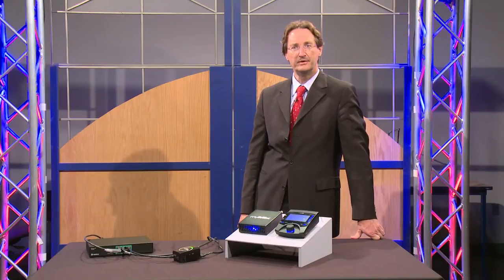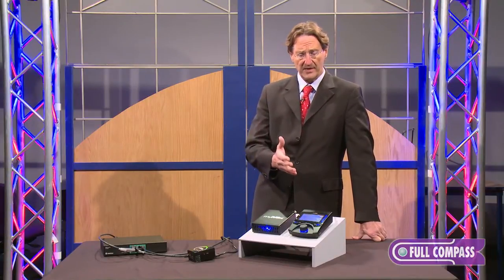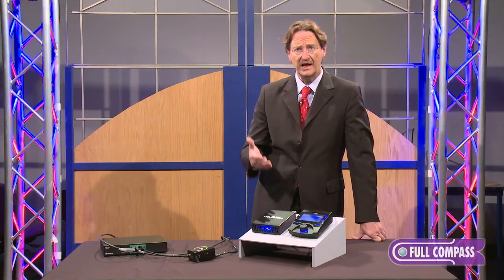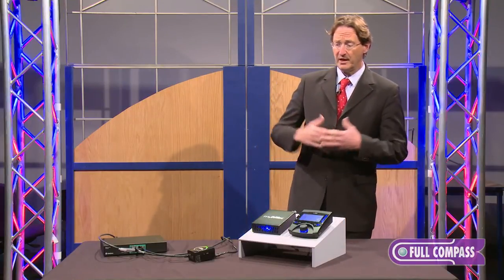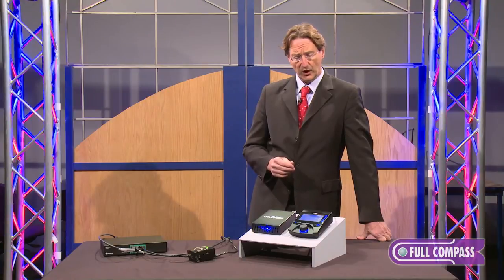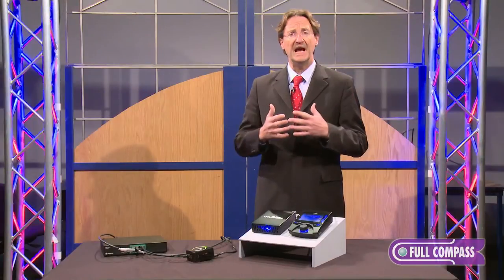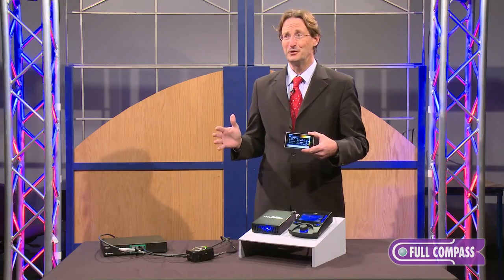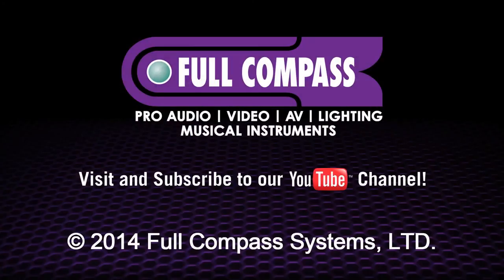myMix Mixer & Control Overview | Full Compass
The myMix CONTROL is a software tool for engineers working with larger myMix systems, or to set-up dedicated commercial and installed sound myMix systems that require special settings.  The myMix CONTROL software is a web browser interface located on the myMix PLUG computer. Once the myMix PLUG is in the same network as the myMix devices it and can be accessed wired or wirelessly from any device that runs a web browser and then control each unit. The myMix PLUG acts as the web server and transfers all data between the browser on the user interface and the myMix devices.

The entire system setting with all parameters such as myMix profiles, preferences and IEX16 configurations, can be saved as project on external drives (such as a USB stick with the myMix Plug) or on local memory. When reloaded onto the system, myMix CONTROL will check for all individual units and provide feedback on devices that could not be found or are new to the system.

Each device on the network can accessed and edited individually per parameter, as well as transferred in between myMix devices, as individual profiles, or complete device settings. Profiles can be changed globally to recall scenes in more complex situations. The lock menu allows to individually lock out by parameter myMix devices to prevent the user from accessing unwanted functions.

myMix Mixer:
Personal mixer station for myMix systems. Select up to 16 unique channels to mix from all available network channels. Adjust channel volume, tone, effect send (from a choice of reverbs or an adjustable delay), and pan without affecting any other station on the network. Two mic/line inputs with input gain adjustment, input LEDs with signal and overload indicators (overload indicator also flashes red on channel name), switchable phantom power. Two line-level balanced 1/4" TRS outputs and one 1/8" (3.5mm) headphone output. Store up to 20 named profiles on each station. 4-band fully parametric stereo output EQ with selectable high and low shelving filters. Record up to 18 tracks (16 individual channels + your stereo mix) of multi-track audio to SD card, 24 bit, 48kHz time-stamped uncompressed .wav files.